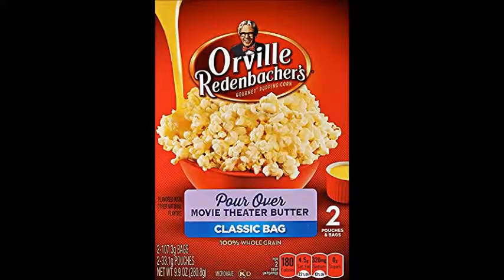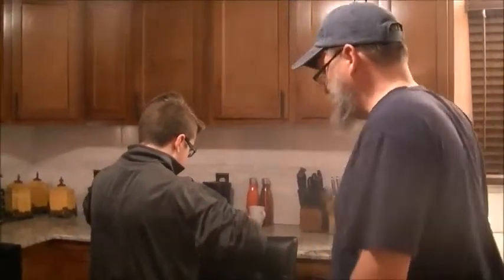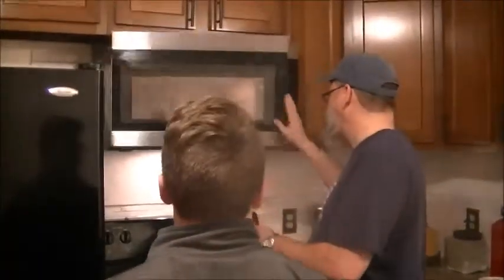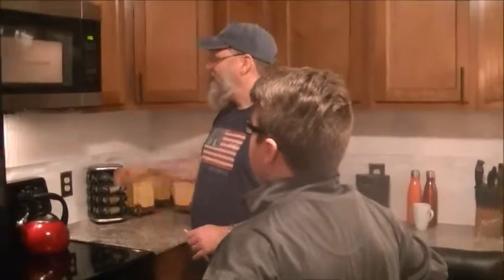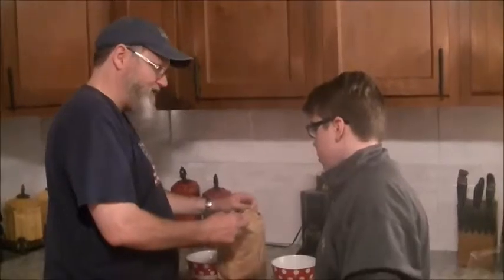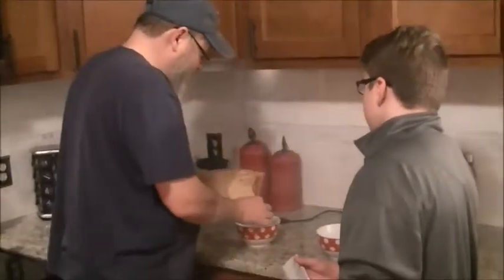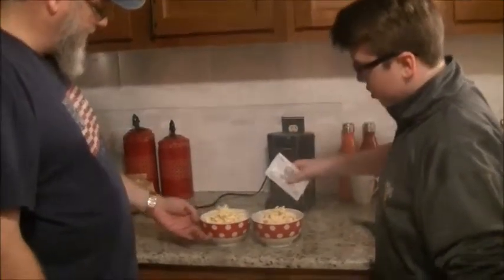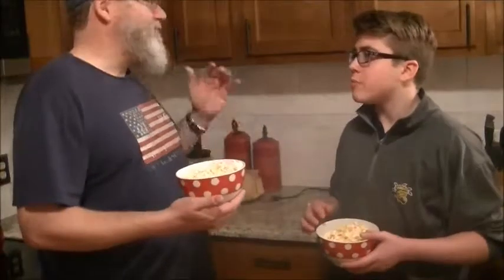Best popcorn ever! Product Review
This is a product review for the Orville Redenbacher POUR OVER Theater Style Popcorn.

We ran across this popcorn by accident and found it to be so good that we wanted to share our experience with others.